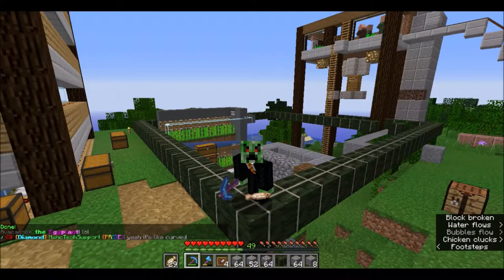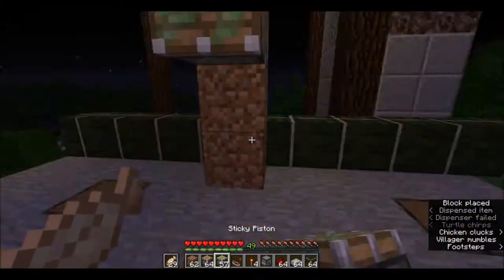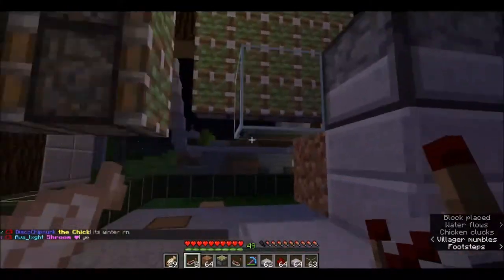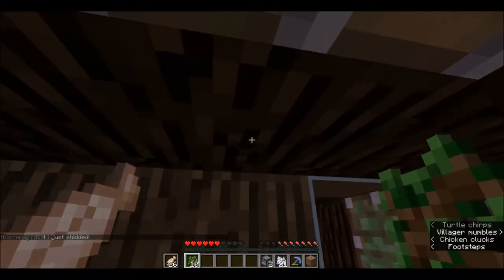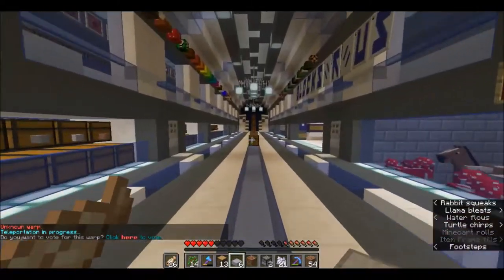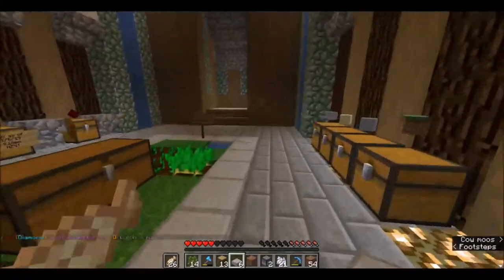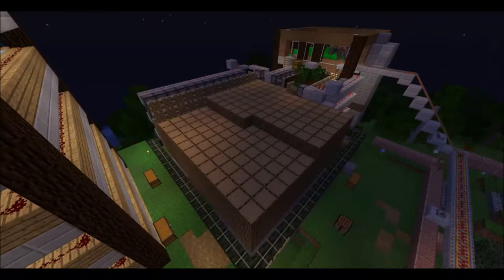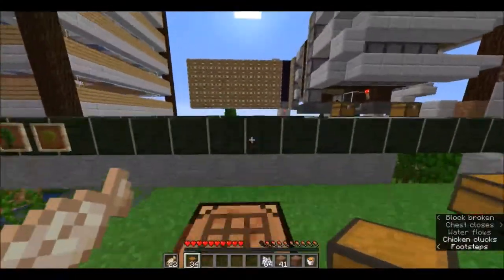Skycade| SMP| Ep: 6| The Wood Farm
Today I Build the famous Mumbo Jumbo tree farm built back in 2016. 3 years old. It still works like a charm. Hope you enjoy this episode.
Game | Minecraft
Server | play.skycade.net
Emulator |
Music |
Song - The Creek